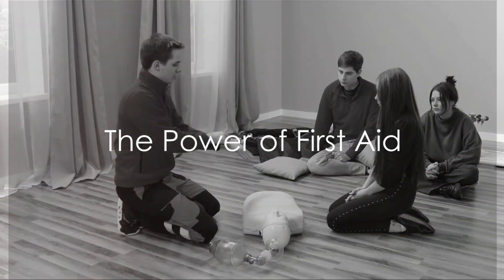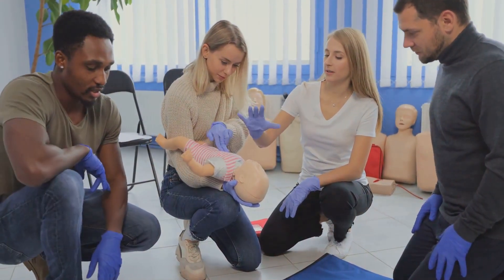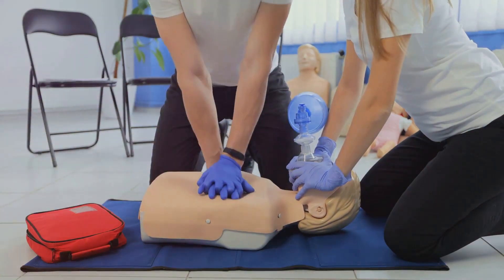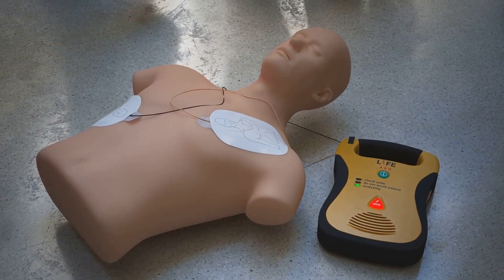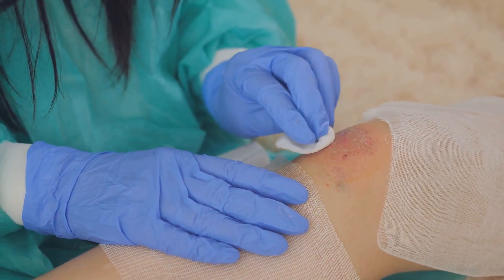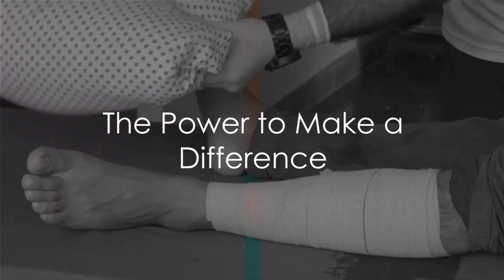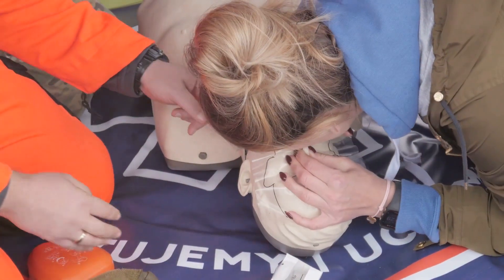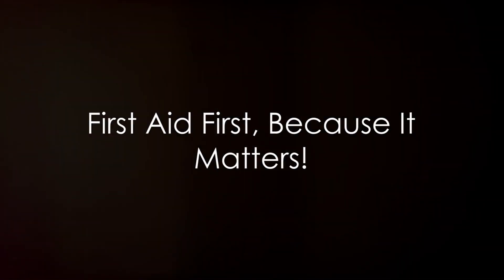First Aid 101 - Your Ultimate Guide Deep Learning Academy